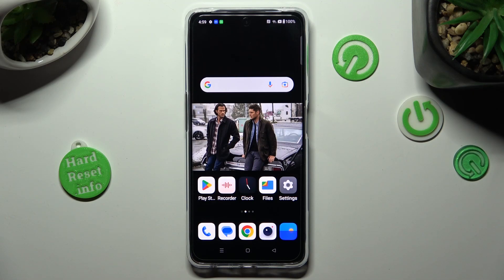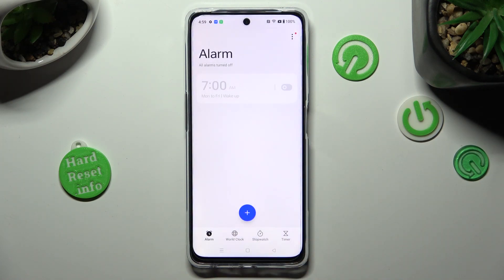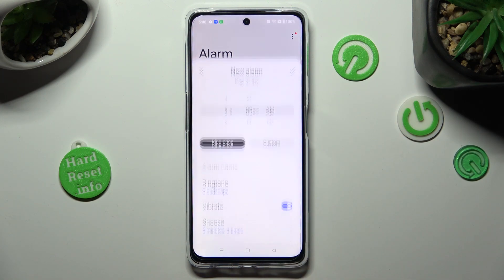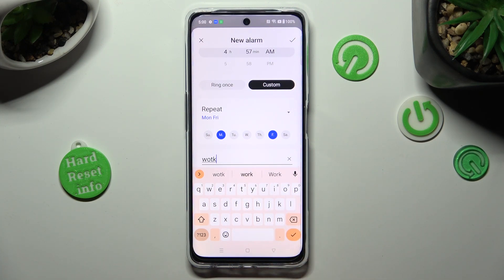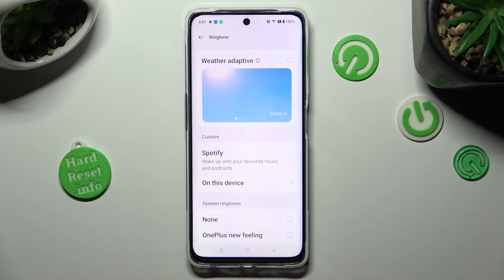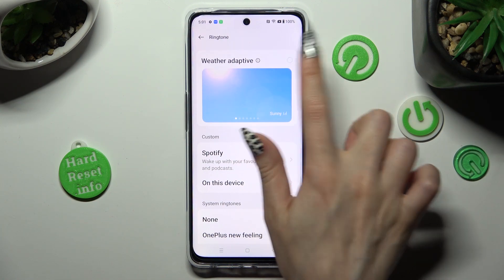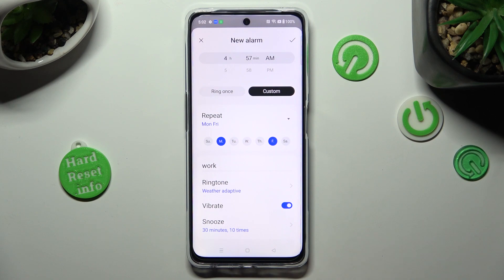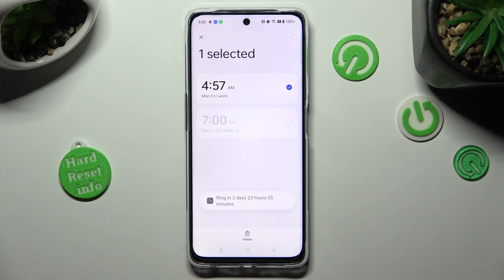How to Set Up Alarm Clock on OnePlus Nord CE 3 Lite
Find out more info about OnePlus Nord CE 3 Lite:
The alarm clock feature is an very important tool to help you wake up on time and simply stay organized. In this video, we'll show you how to easily set up and add your alarm clock on the OnePlus Nord CE 3 Lite.

How to set up alarm clock on OnePlus Nord CE 3 Lite? How to add alarm clock to OnePlus Nord CE 3 Lite? How to manage alarm clock on OnePlus Nord CE 3 Lite?